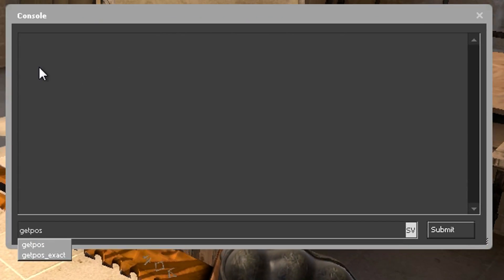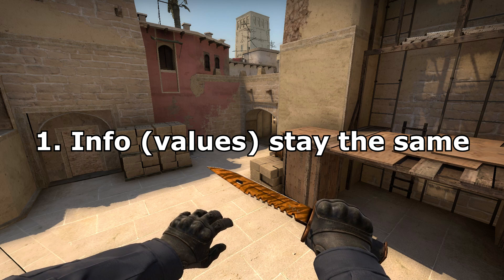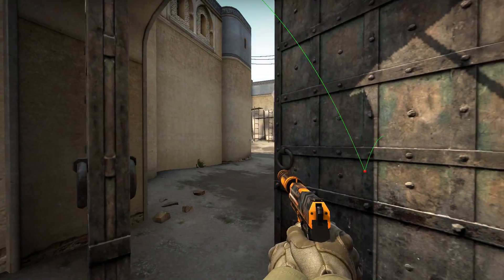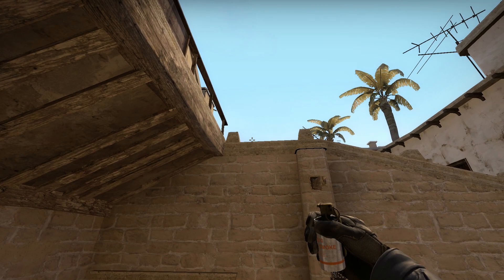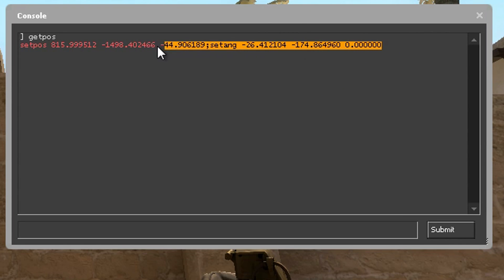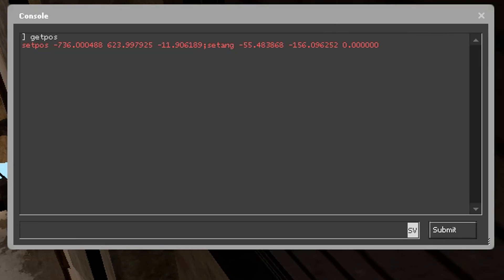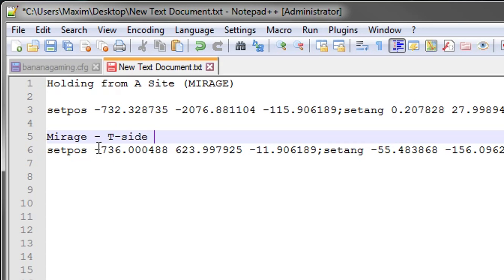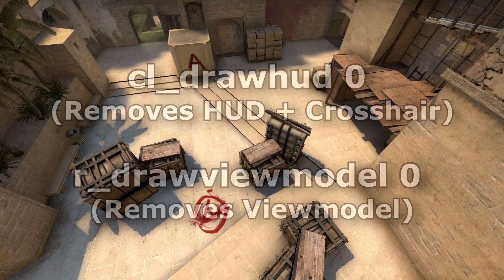CS:GO - Save/Load Positions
This video explains how you can use two commands from the game to save/load your position on the map. Every map has different values but you can save these values and send them to a friend or publish them online, as long as you explain which map it is for.

getpos - Save Position
setpos - Load Position

Subtract with 50 on the Z axis (third group) to make it work with grenades etc. Example: 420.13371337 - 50 = 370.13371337

The value of "-50" is something that I've come up with myself and thought was a good value to accurately mirror a position that is saved with getpos. The player model is 72 units tall when standing if you're curious to know.

To clean your screen:
cl_drawhud 0 - Removes Hud + Crosshair
r_drawviewmodel 0 - Removes Viewmodel

---Why am I not using getpos_exact / setpos_exact?
Seems to be broken, can't tell for sure why it's acting like that.

---For casters!
Inside the csgo maps folder you can find camera angles that will help you cast a game. For example the file: de_dust2_cameras.txt contains all the important values for that map. You can therefor use spec_pos in the console to easily get the camera angle and spec_goto should move you there. Just a small tip.

Song Name: ES Skeemers - Cecilia Lindh